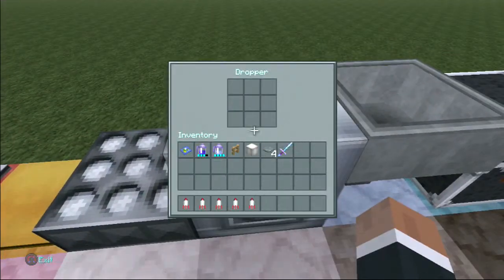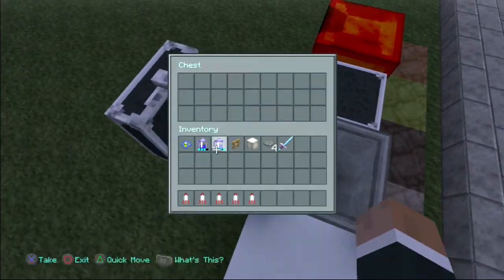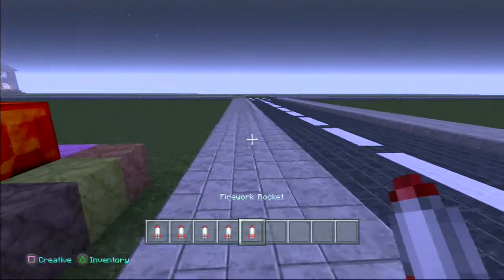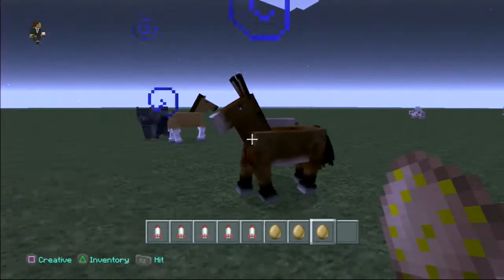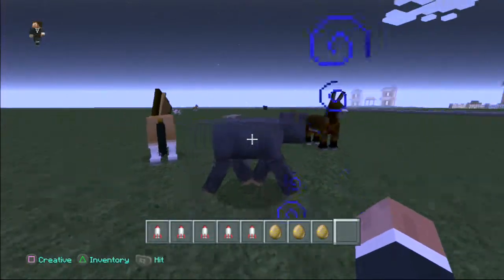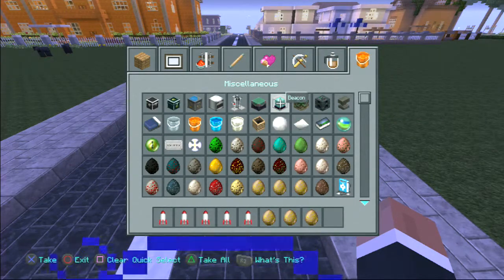Minecraft ps3 edition - TU19 update review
Hello everyone this was a review of TU19. Hope you enjoyed it.